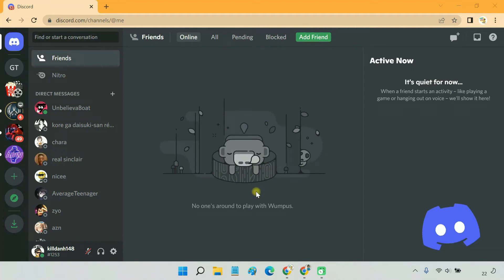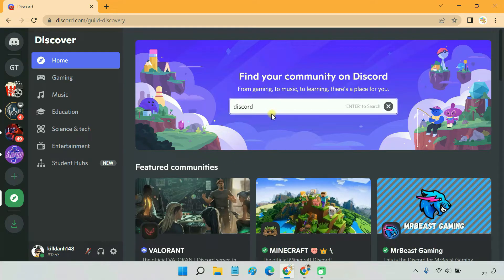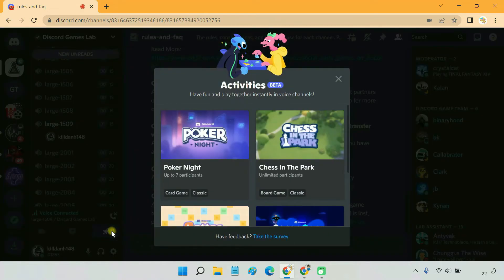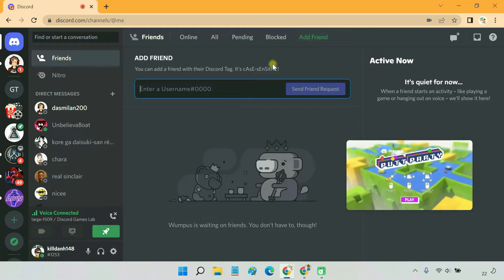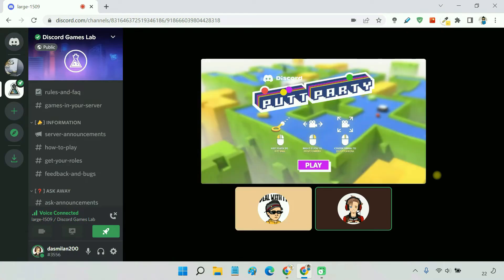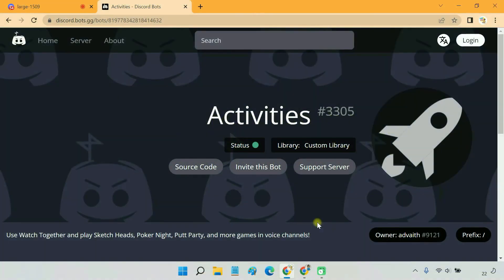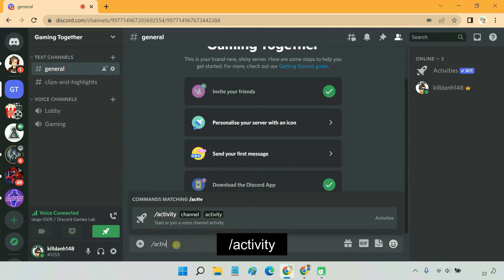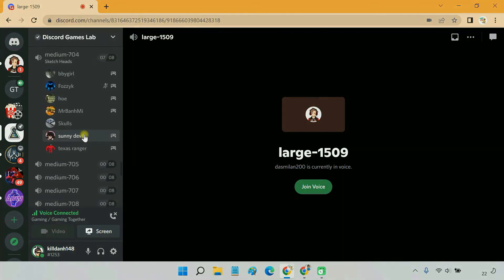How to Play Discord Channel Games with Friends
Can you play games together on Discord? Yes, you can use the Discord channel games feature to play games with friends right from Discord. There are two ways to accomplish this. You can either join the official Discord Games Lab server, or you can use the Activities bot to add fun games to your own Discord server. In this video, I've explained how to get all of this done in the easiest way possible.

1:01 - Intro
0:29 - Play on Discord Games Lab Server
3:46 - Add Games to Your Own Discord Server

➲ What games can you play over Discord?
Discord currently offers more than 12 channel games. Check out the list below;
● Word Snacks
● Ask Away
● Sketch Heads
● Poker Night
● Chess in the Park
● Letter League
● SpellCast
● Checkers in the Park
● Blazing 8s
● Land-io
● Putt Party
● Bobble League

➲ Can I play Discord games from mobile?
No, Discord games are limited to the desktop and web versions of the platform at the moment. We will have to wait to see if Discord has plans to bring these games eventually to Android and iOS.